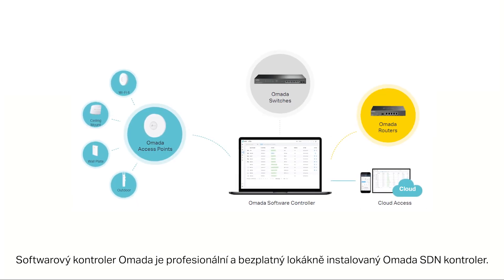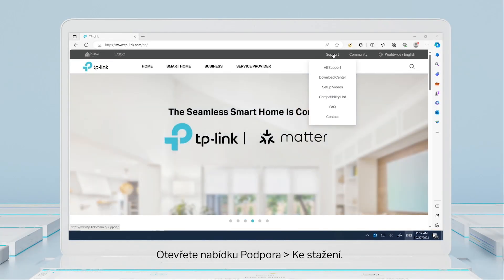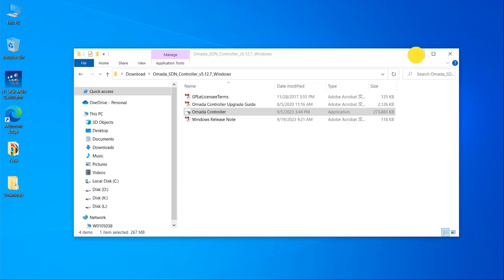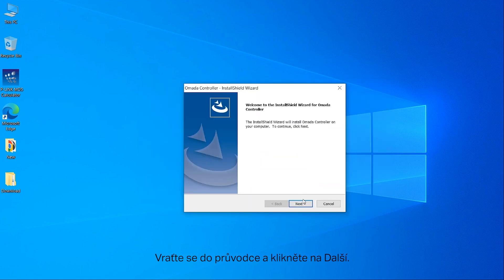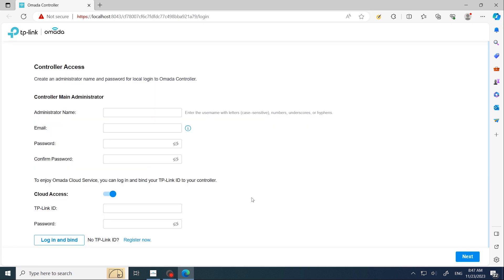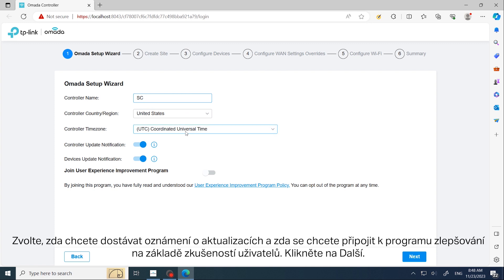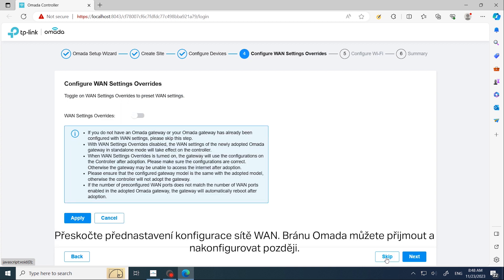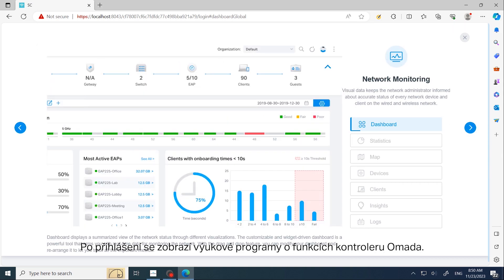Jak nainstalovat a nastavit softwarový kontroler Omada